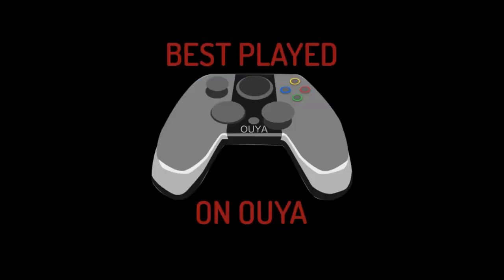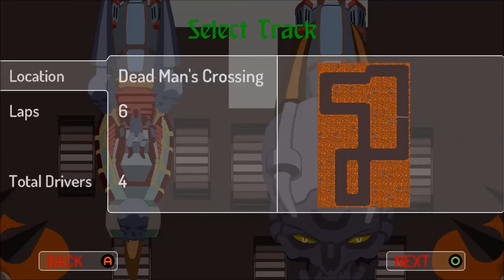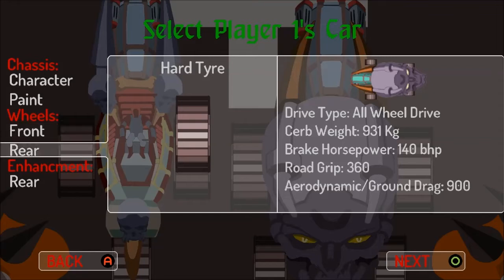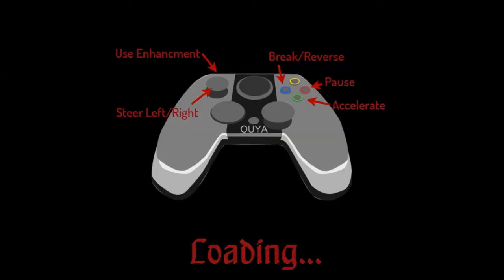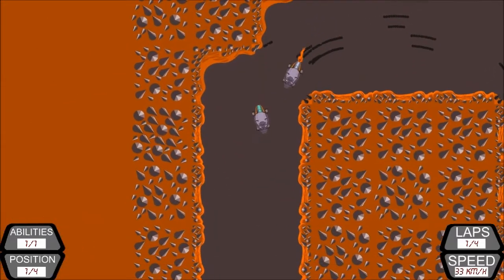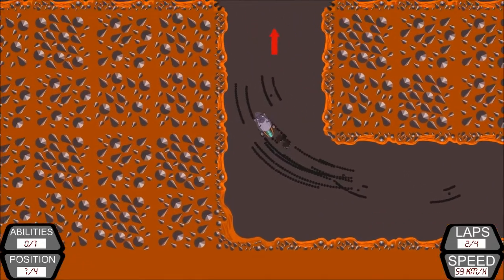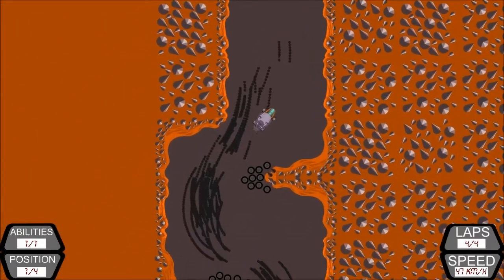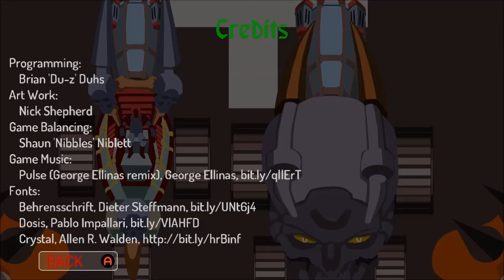Doom Riders - Rapid Prototype Preview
Doom Riders is a classic top down 2D racing game with a twist.

If I sounds quiet/tired during this video, sorry! It was 1am by the time I started recording, I didn't want to wake up half the town.